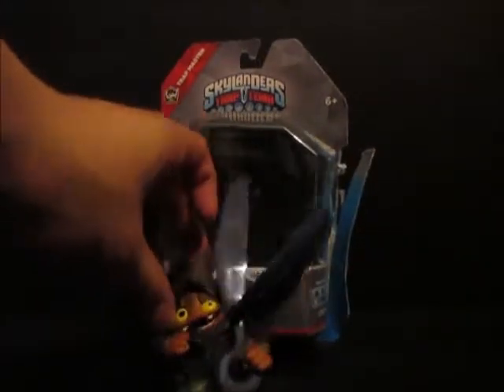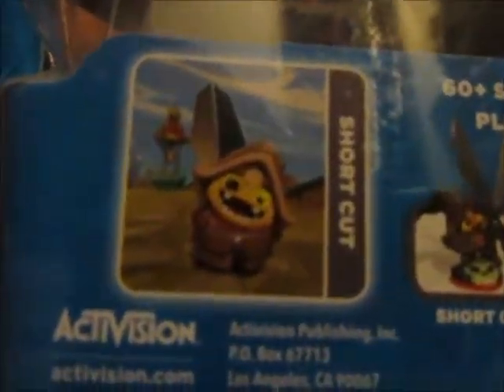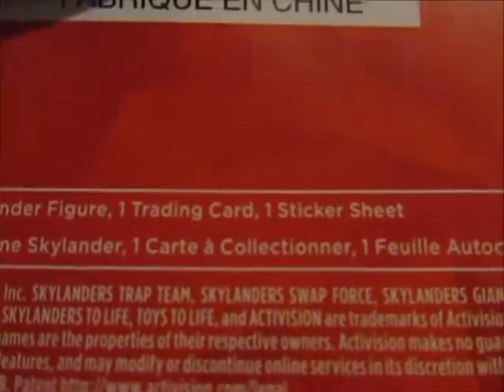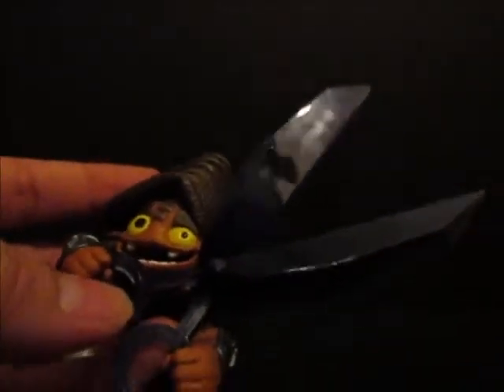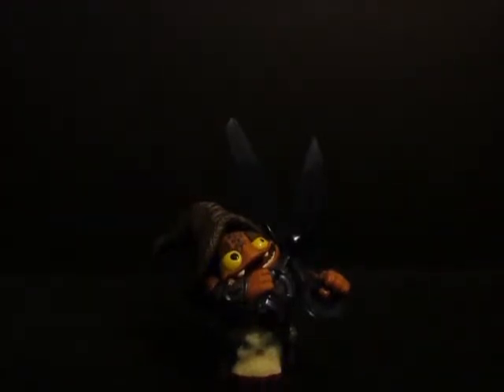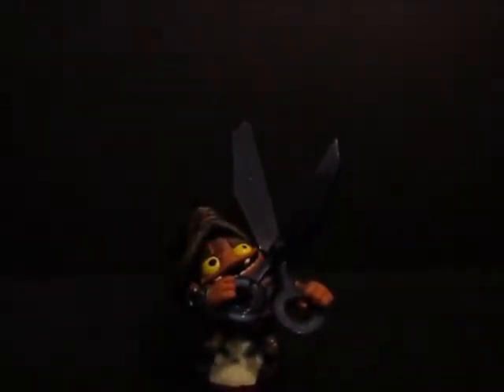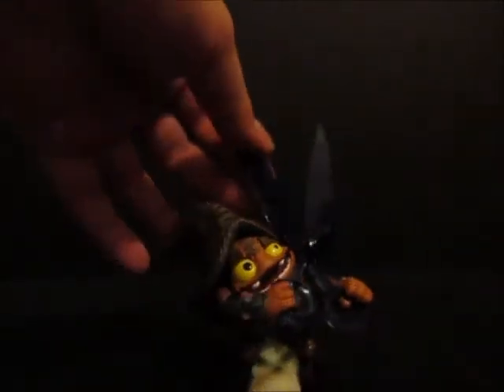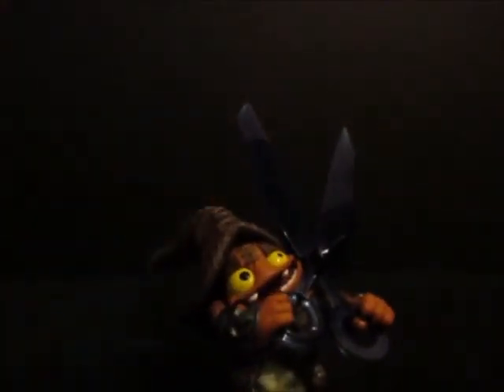Skylanders TrapTeam Review Short Cut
Motto: CUT TO THE CHASE!

Species:
Unknown

Gender:
Male

Backstory: Short Cut was renowned for making the finest clothing in all of Skylands.
With his magic shears, no thread was too thick, no cloth was too bunchy, and no pattern was too hard to follow. But one day, a fleet of flying sailing ships appeared overhead, crewed by raucous Skeleton Pirates. Having plundered a cargo of golden yarn from fortunetelling soothsayers, their leader demanded that Short Cut stitch together a magic hat that would tell him the futures of everyone in Skylands - or suffer the consequences! Not wanting to see his work used for evil, he bravely snuck onto the ship that night and sewed the pants and shirts of the sleeping pirates together so they were unable to fight. Short Cut then used his magic shears to cut the sails and wrap them around the ship, preventing the pirates from escaping. His brave actions caught the attention of Master Eon, who quickly made Short Cut a member of the Trap Team, where he now uses powerful Traptanium Shears to cut evil's future short with every snip!